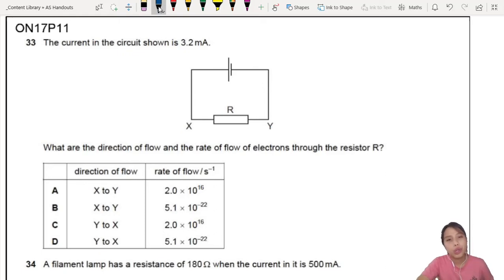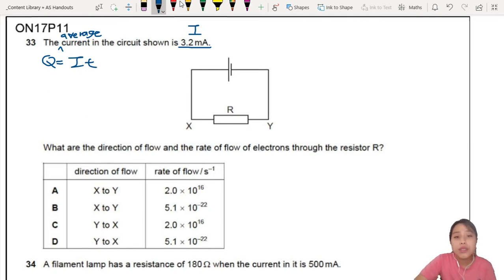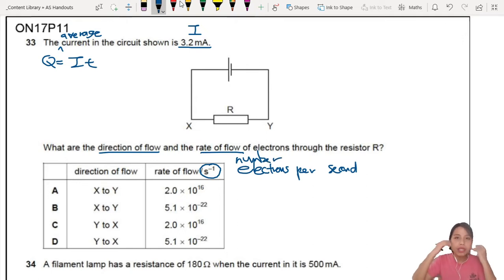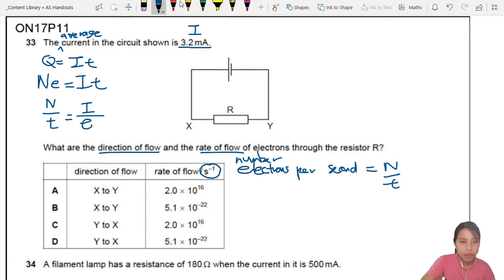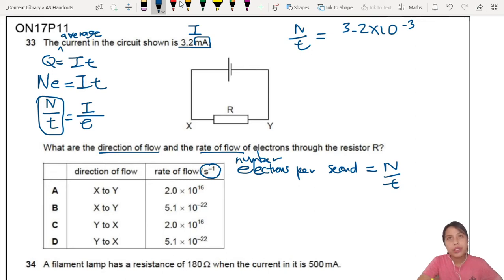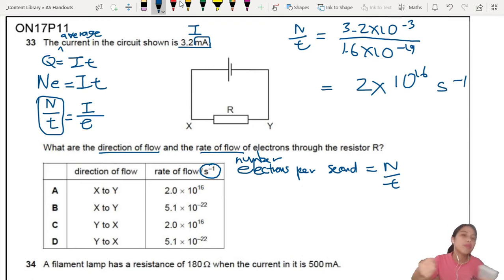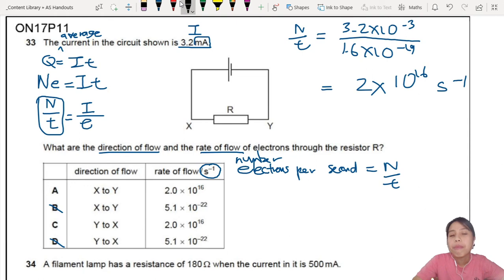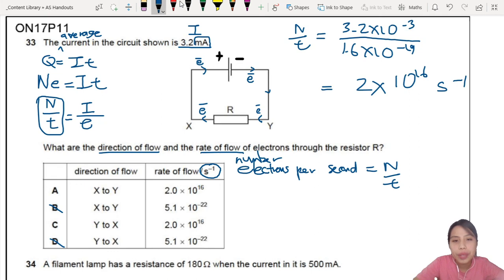9.1a Ex2 ON17 P11 Q33 Direction and Flow Rate | AS Electricity | Cambridge A Level 9702 Physics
Example 2 - 9702/11/O/N/17: The current in the circuit shown is 3.2 mA. What are the direction of flow and the rate of flow of electrons through the resistor R?

9702_w17_qp11